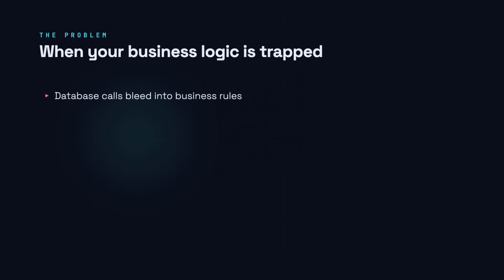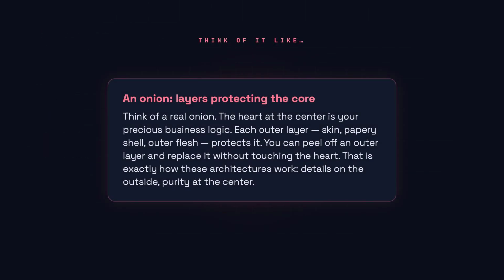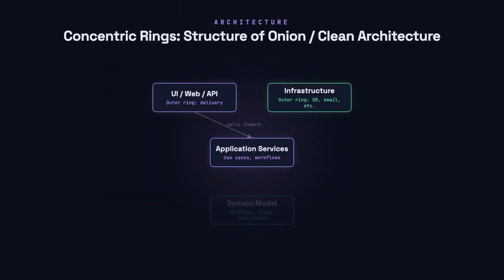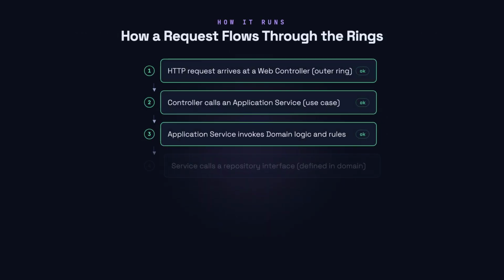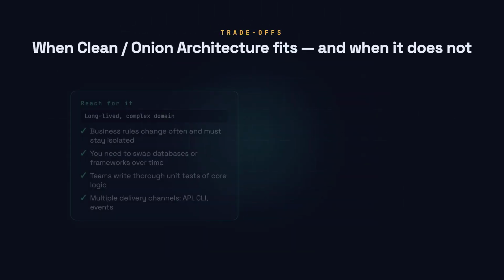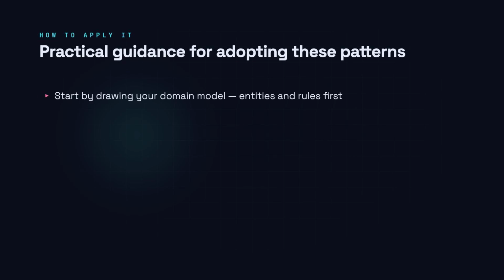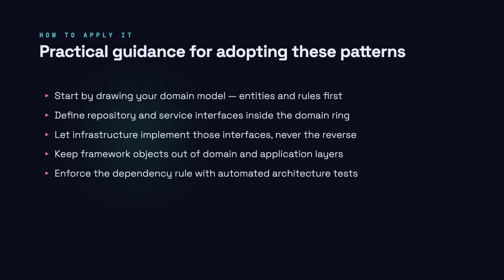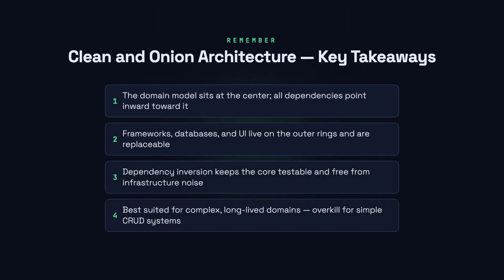Clean and Onion Architecture - Software Architecture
Clean and Onion Architecture - part of Software Architecture.

In this lesson:
- The domain model sits at the center; all dependencies point inward toward it
- Frameworks, databases, and UI live on the outer rings and are replaceable
- Dependency inversion keeps the core testable and free from infrastructure noise
- Best suited for complex, long-lived domains — overkill for simple CRUD systems

Chapters:
0:00 Intro
0:20 When your business logic is trapped
0:44 Analogy
1:08 Concentric Rings: Structure of Onion / Clean Architecture
1:34 How a Request Flows Through the Rings
2:06 When Clean / Onion Architecture fits — and when it does not
2:30 Practical guidance for adopting these patterns
3:01 Recap

Module: Architectural Patterns